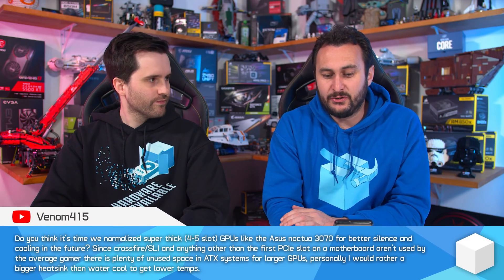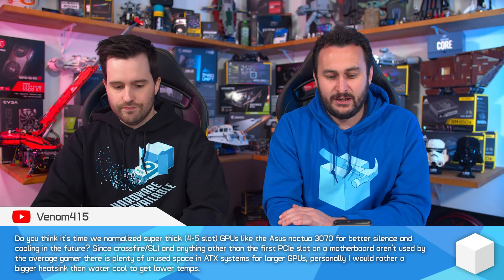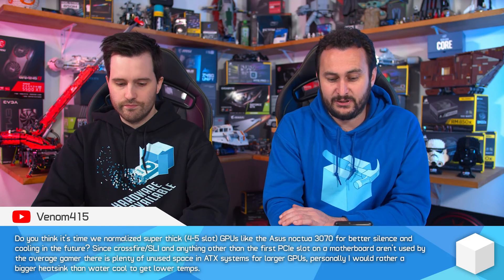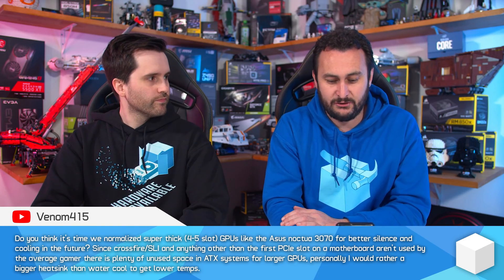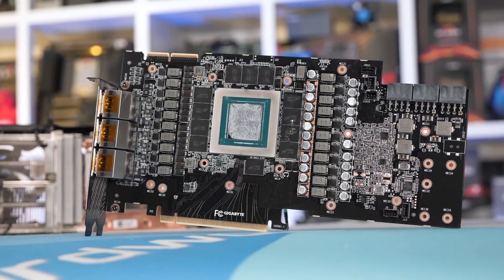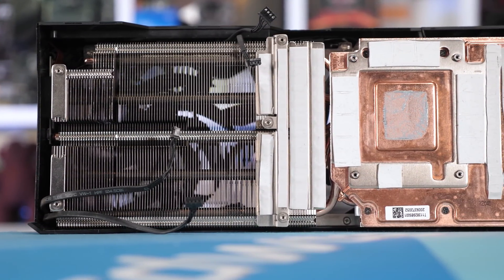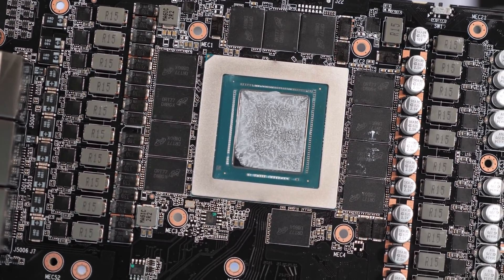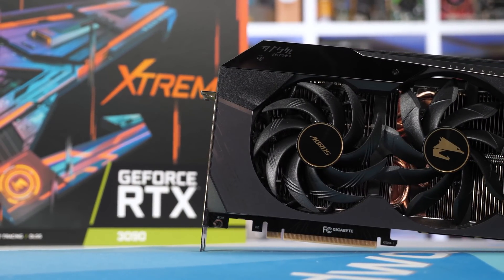Should 4 or 5 Slot GPUs Be Normalized?